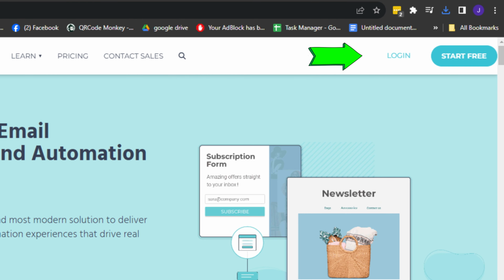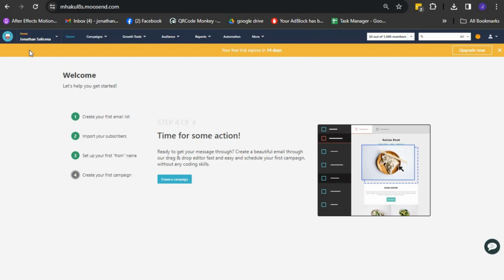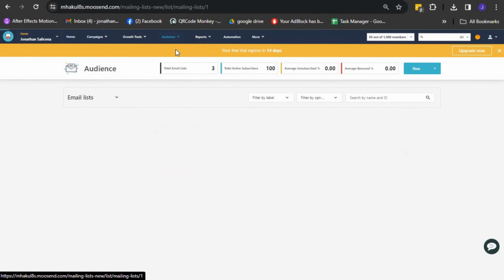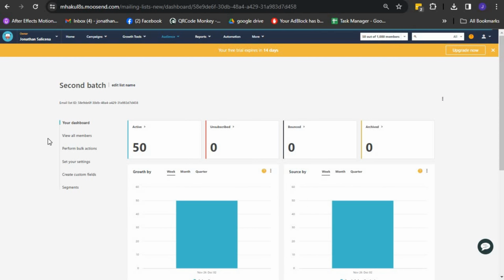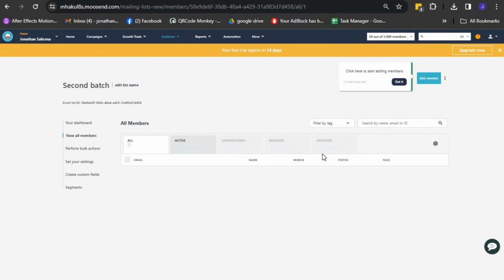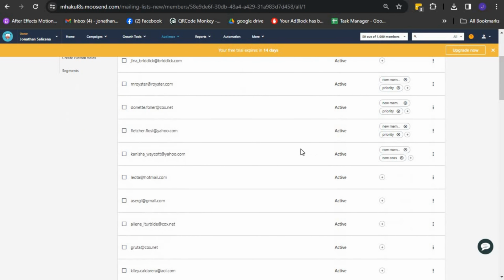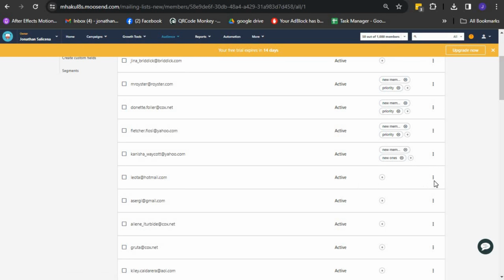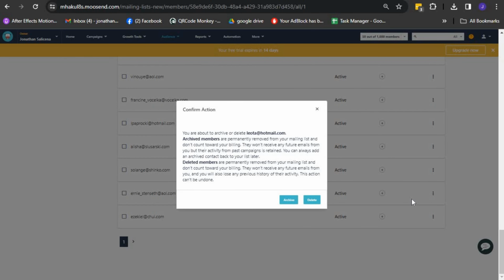Moosend: Archive an Email List Contact Manually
Time Stamps:
00:00 Intro
02:29 Opening Moosend
15:07 Accessing Email list
30:08 Selecting List
44:15 Select contacts to archive
01:13:19 Outro

Learn how to easily archive an email list in Moosend with our step-by-step tutorial! Archiving lists in Moosend allows you to keep your email campaigns organized and clutter-free. In this video, we'll guide you through the process of manually archiving an email list in just a few simple steps.

Whether you're a beginner or an experienced user, this tutorial is perfect for anyone looking to manage their email lists efficiently in Moosend. Follow along and take control of your email campaigns with ease!